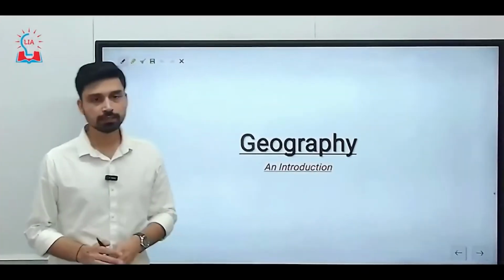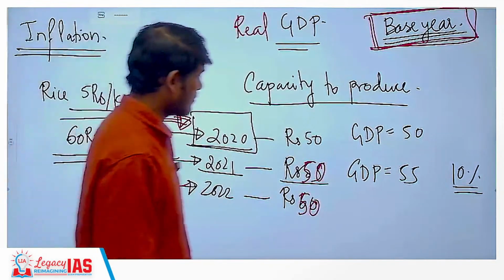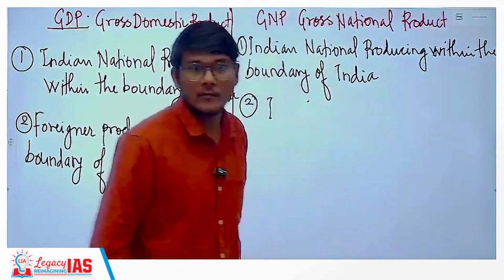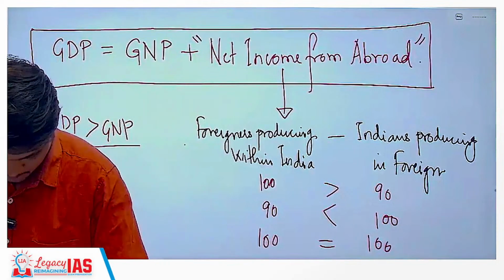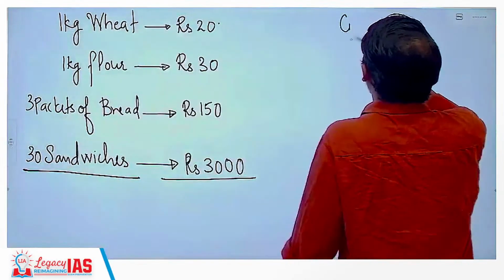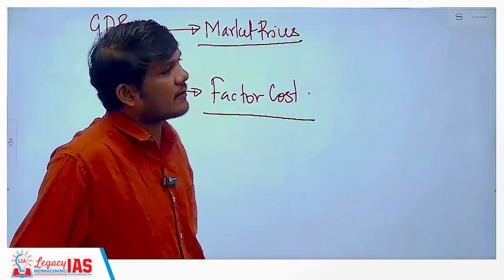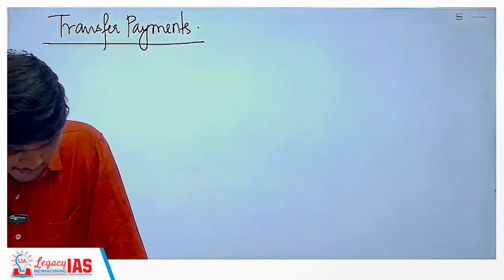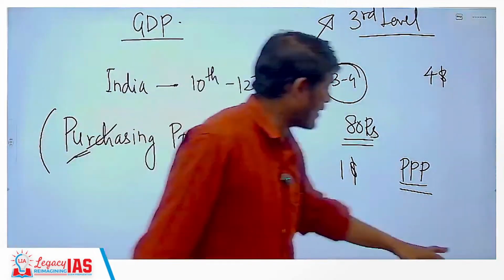UPSC Indian Economy Foundation Course 2025 | Subject Introduction Lecture -2 | Legacy IAS Academy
Kickstart your UPSC Indian Economy preparation with the 2024 Batch Orientation Class at Legacy IAS Academy. Join our comprehensive foundation course designed to equip you with the essential knowledge and skills needed to ace the UPSC CSE 2025